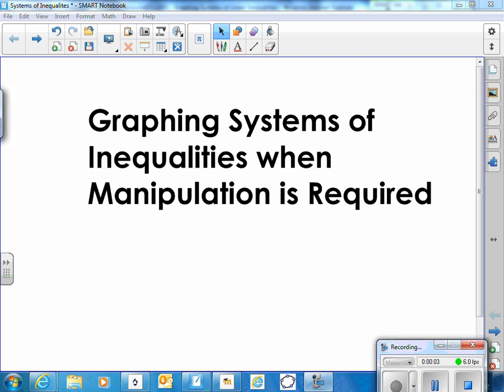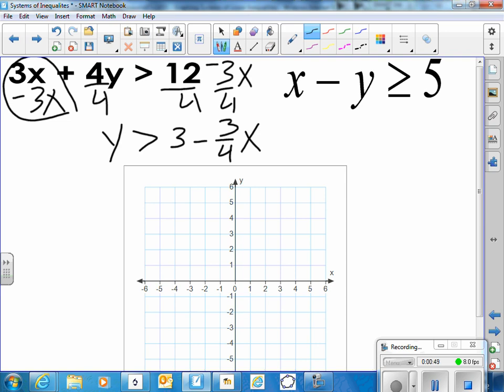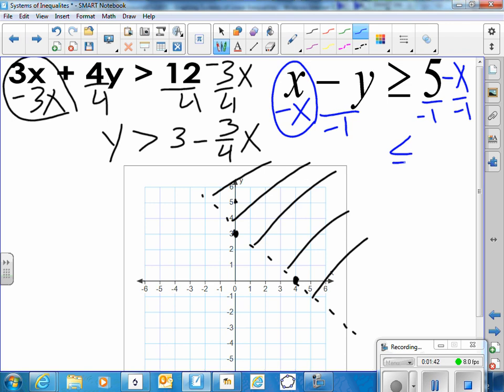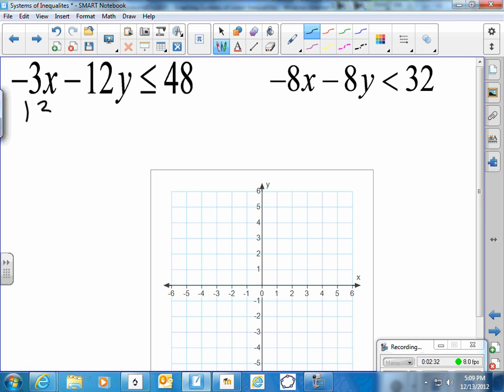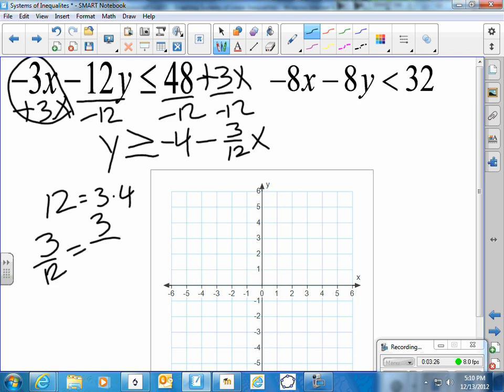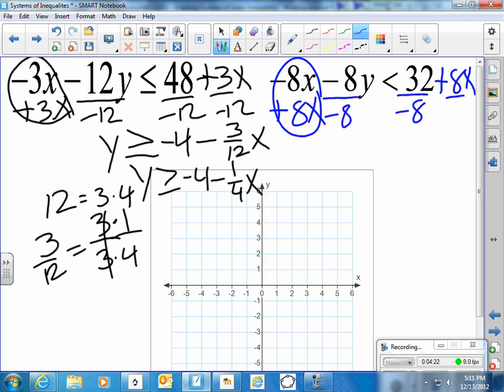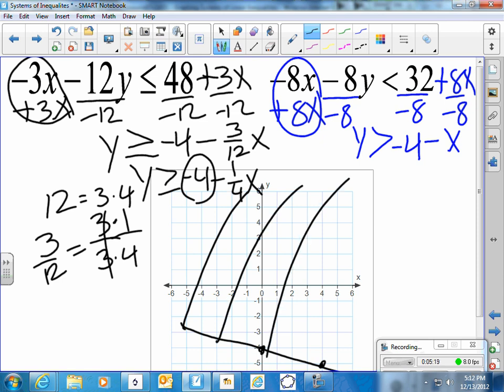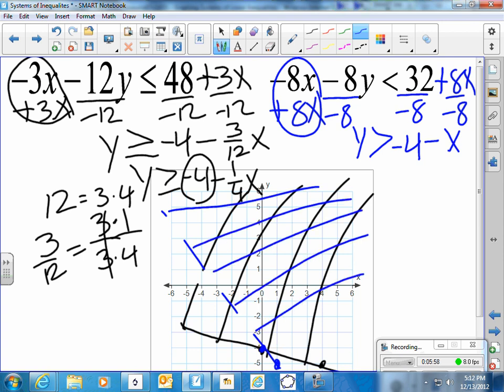Graphing Systems of Linear Inequalities, solving video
Graphing Systems of Linear Inequalities, Solving first (video)